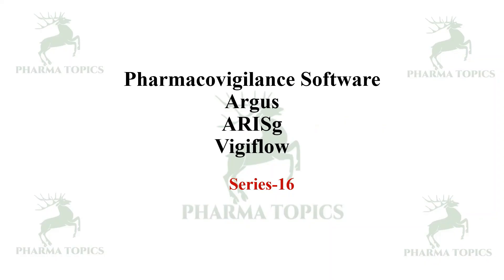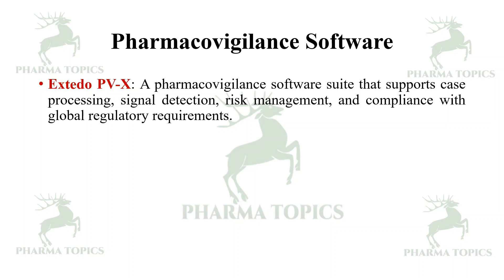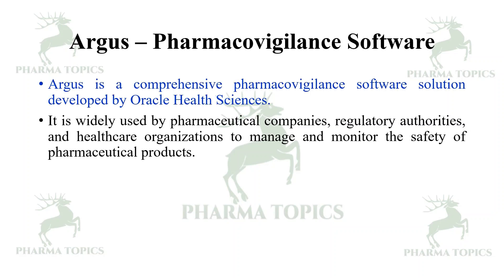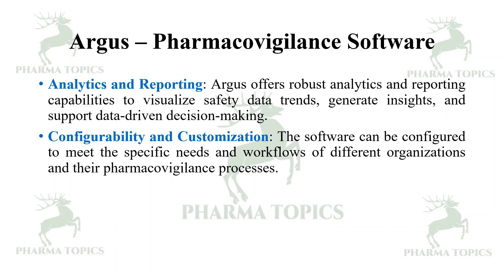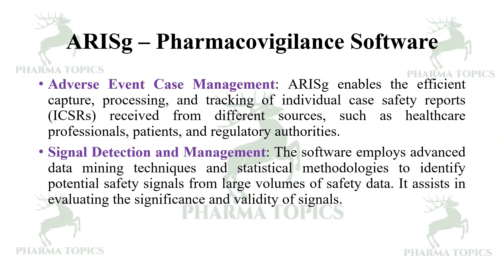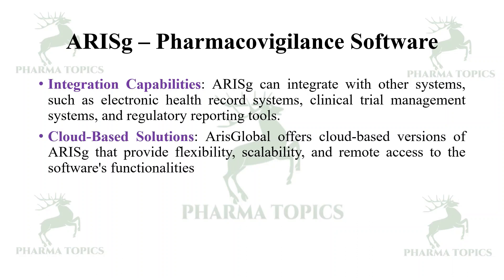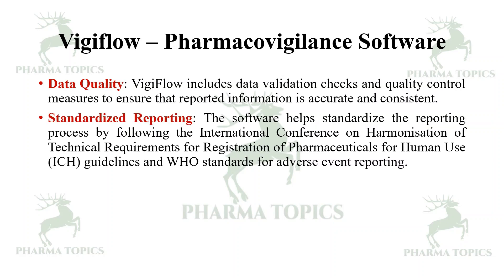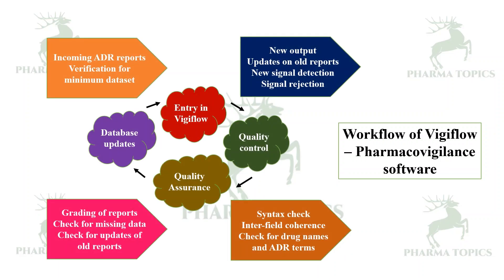16th Series - Pharmacovigilance Softwares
Informedconsent# ethics# clinicalresearch# icmr# clinicaltrial# scheduleY# randomizedcontroltrial# IRB# institutionalreviewboard# Observationalstudies# Casecontrolstudy# cohortstudy# crosssectionalstudy# investigator# studycoordinator# sponsor# contractresearchorganization# CRO# protocol# casereportform# CRF# investigatorsbrochure# safetymonitoring# ADR# AE# SAE# pharmacovigilance# spontaneousreporting# predictabilityassessement# prevantabilityassessment# Sulfanilamideelixir# thalidomide# ICD# ICD-10# ICD-11# INN# PvPI# WHOInternationalDrugMonitoringProgram# Passivesurveillance# activesurveillance# vaccinesafetysurveillance# NationalPharmacovigilance# International# Statisticalmethods# argus# ARISg# vigiflow#
This video describes the Pharmacovigilance Software in a simple and easy manner to understand.